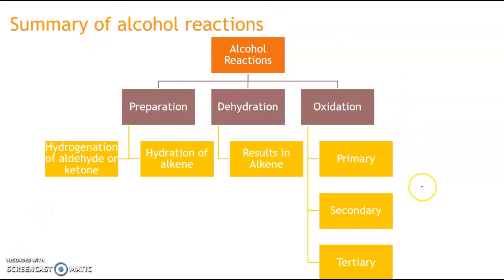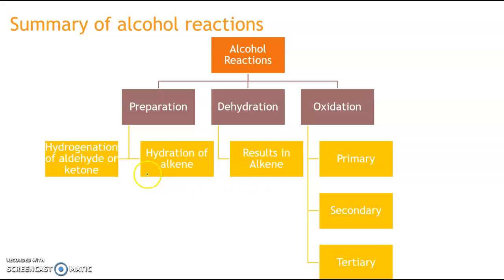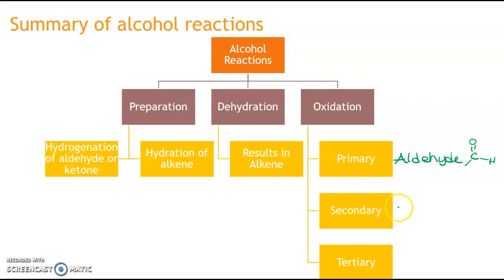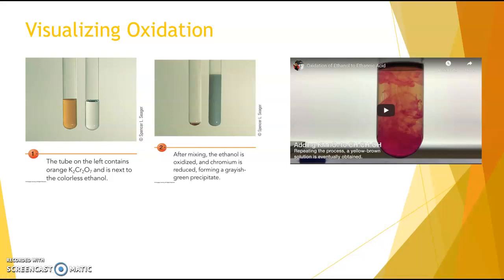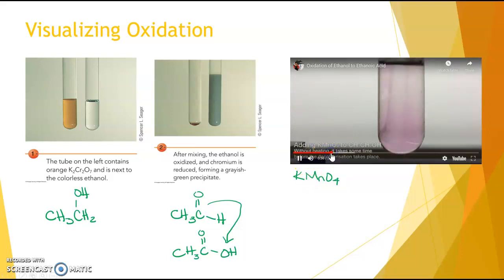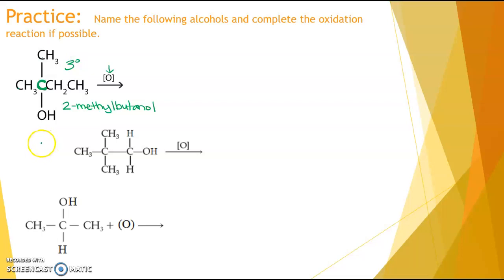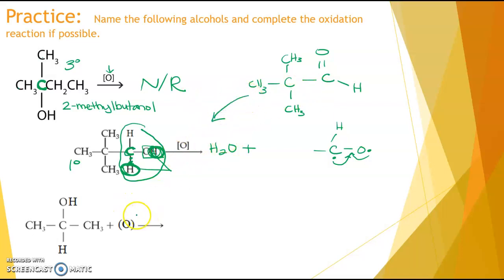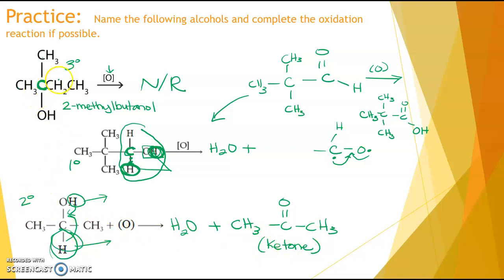Example of alcohol oxidation